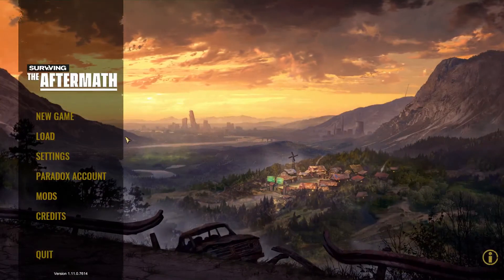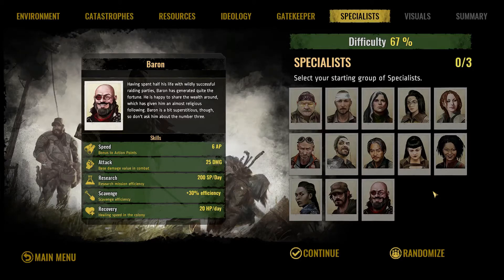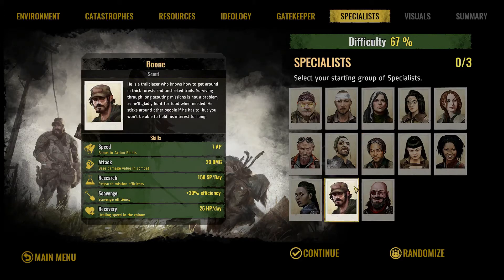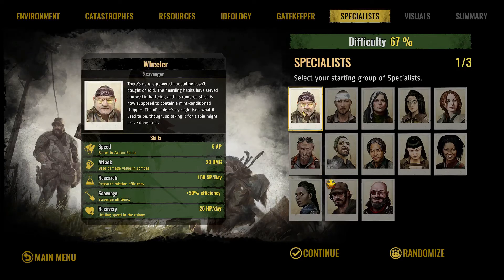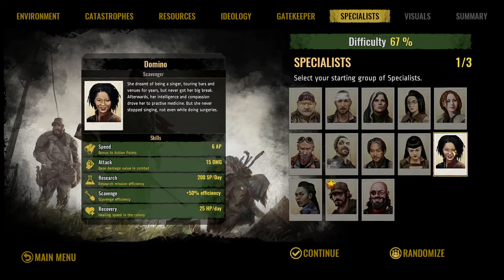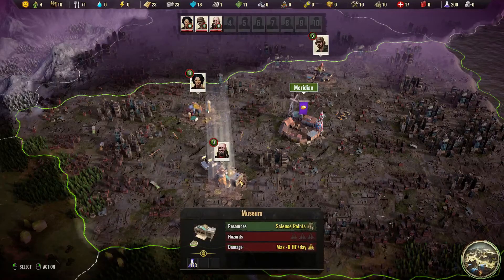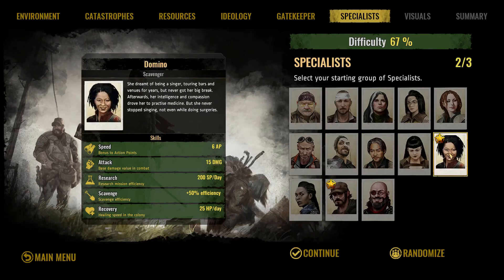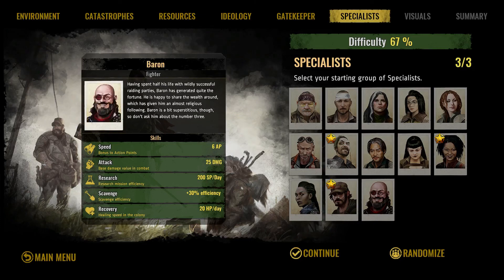Surviving the Aftermath Strategy & Tactics Quick Tip: Your Starting Specialists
When beginning a new game of Surviving the Aftermath (now available on Steam) you will be presented with a pool of potential specialists, three of whom you can draft to start your colony with. But which three should you pick? Which classes do you need now and which can wait until later? I give you my insights into the stronger starting combos that can give you an edge in your early game.

Still in Early Access, Surviving The Aftermath is a survival city builder from the makers of Surviving Mars. After the world has gone to hell and back, you must lead your rag tag group of survivors and rebuild something resembling a city to try to rebuild society after the world's collapse. They've added quite a bit since we last covered the game a year ago.

FTC: This video was made with the Steam version of the game and was provided free of charge from the developers. This does not affect my opinion of the game in any way.